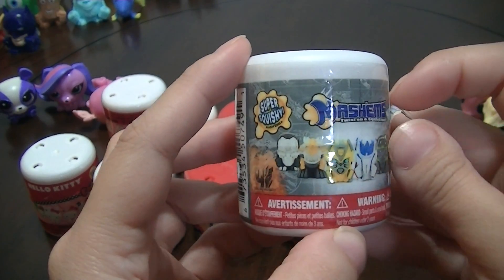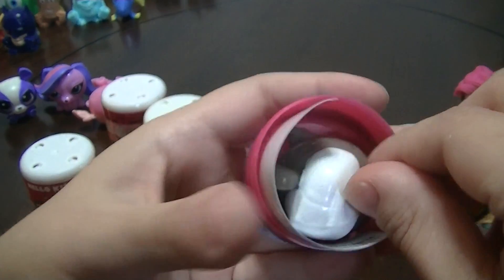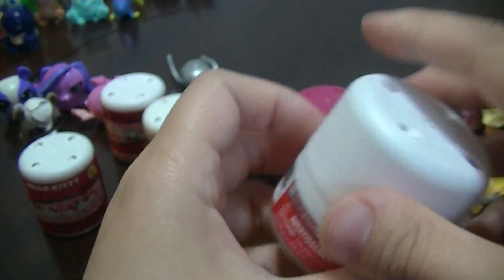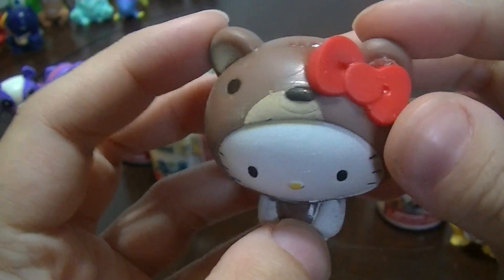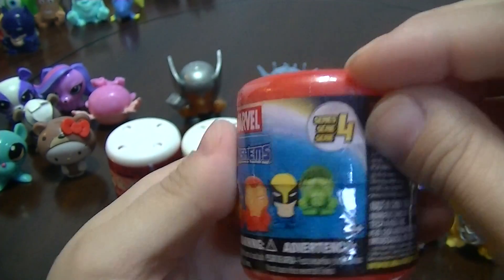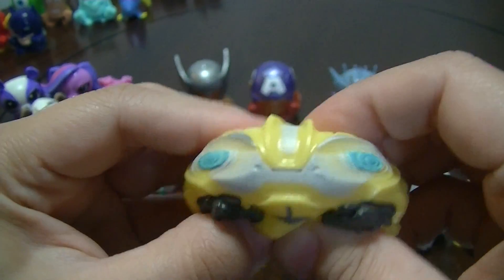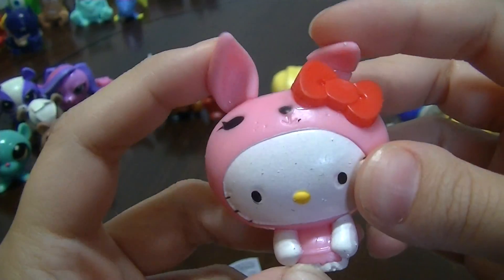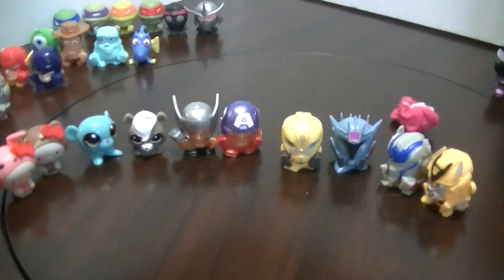Littlest Pet Shop Fashem/Transformers Mashem/Marvel Mashem/Hello Kitty Fashem/Mashem Monday #15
Mailing address:
Blue Duckie
5225 Library Road
PMB 168
Bethel Park,PA 15102